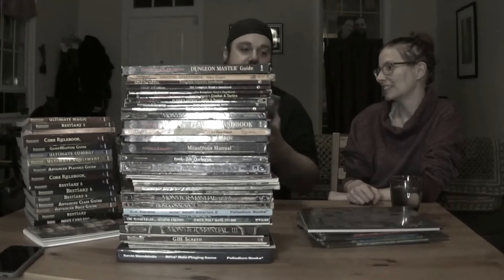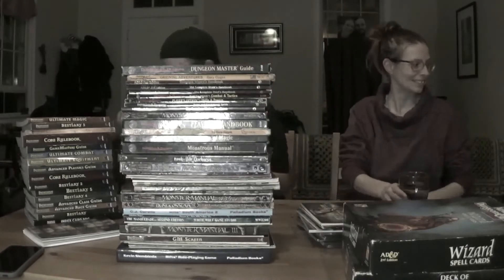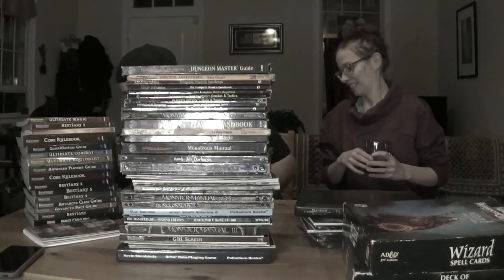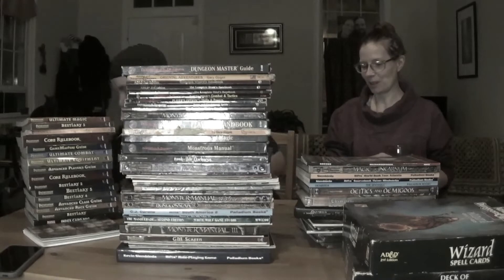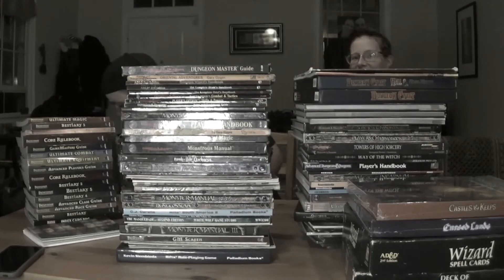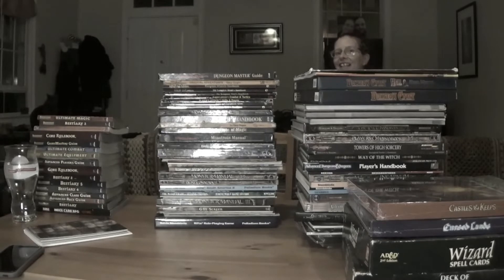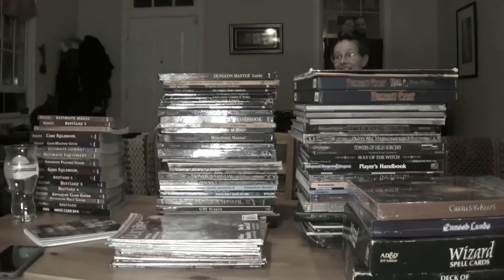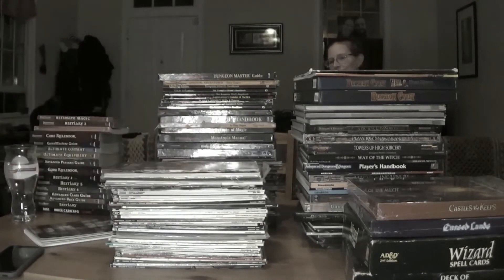Retro Review - D&D City of Peril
This week we look at the City of Peril supplement for D&D 3.5 Edition.

Make sure to follow for all kinds of retro gaming reviews for such games s Dungeons and Dragons, AD&D, D&D, Pathfinder, Rifts, West End Games Star Wars RPG, ICRPG, and many more.